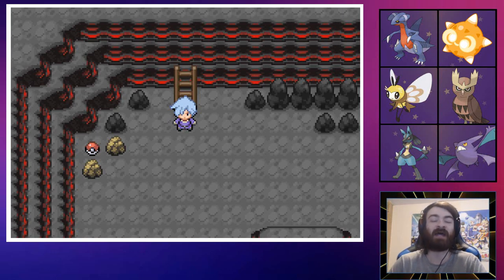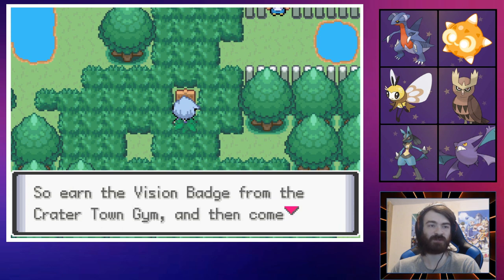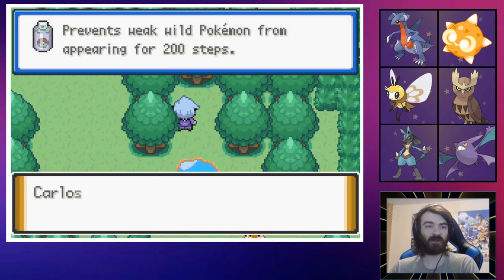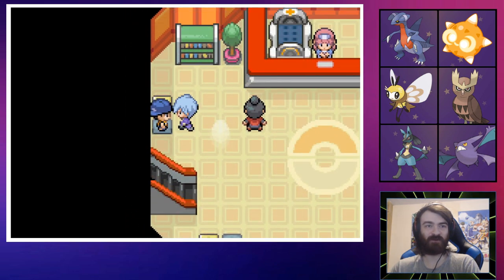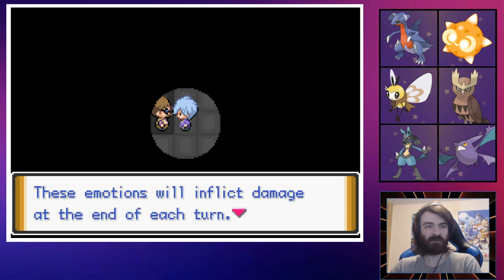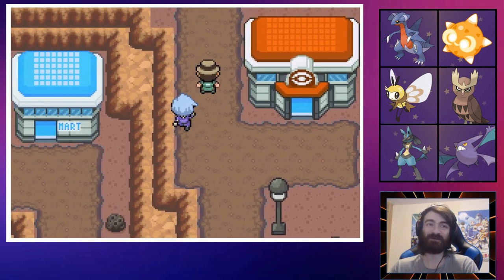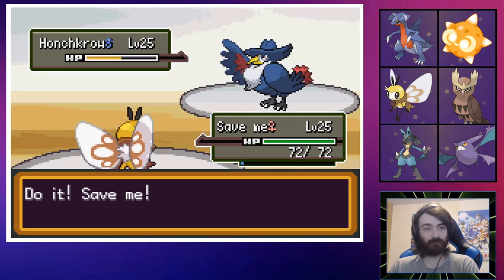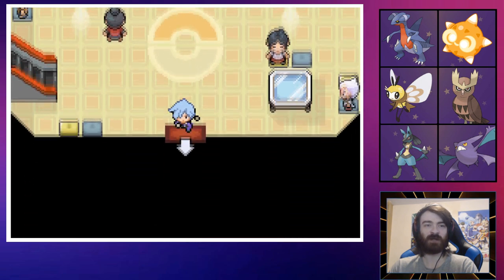This Dark Gym Has Crazy Terrain Effects - Part 9 - Pokemon Unbound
A little look into the second Gym today as we see the new special terrain boost for dark/ghost types Tormented Emotions and have a quick test run against The Gym Leader Vega.